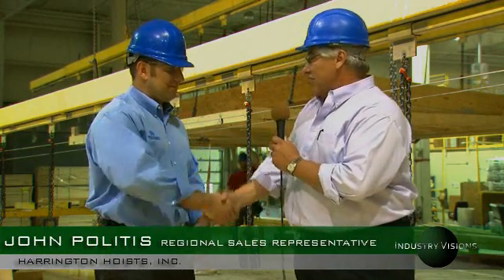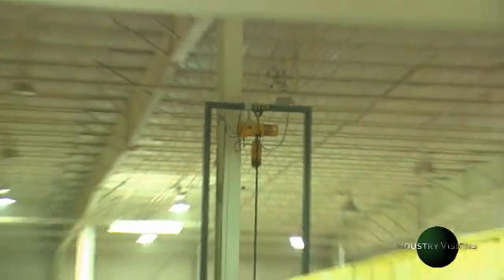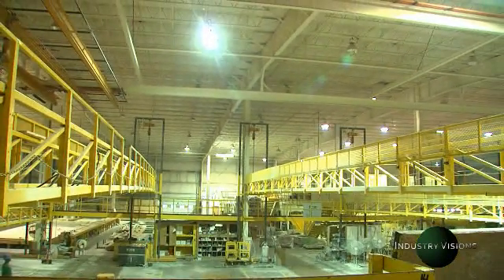Industrial Hoist and Crane Systems: The Material Handling Choice for Green Ready Housing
Brook Bindus of Ritz-Craft Homes and John Politis of Harrington Hoists, Inc.